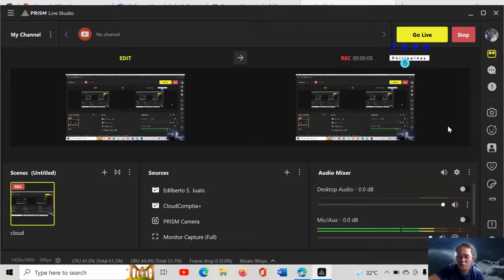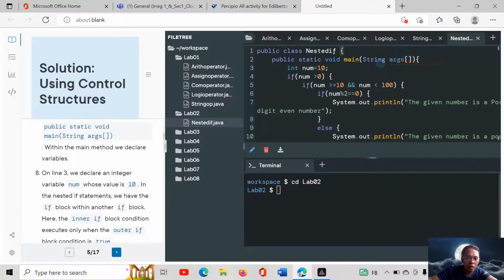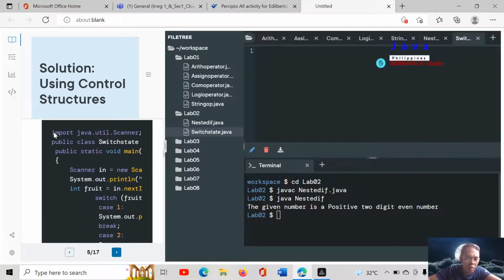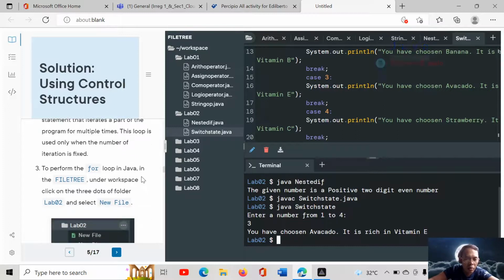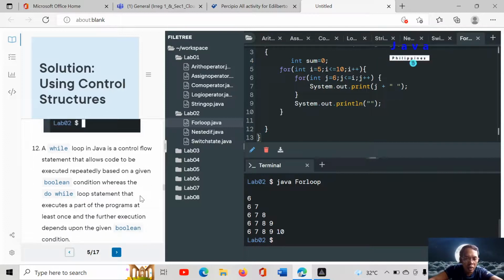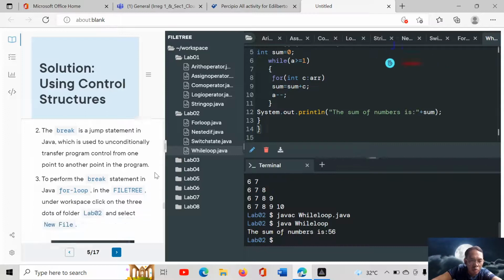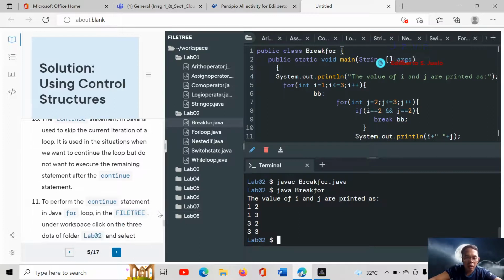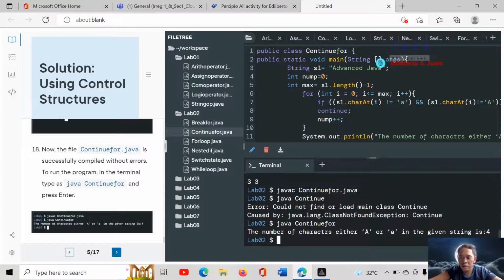javanovice2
Java novice lab, Using Control Structures